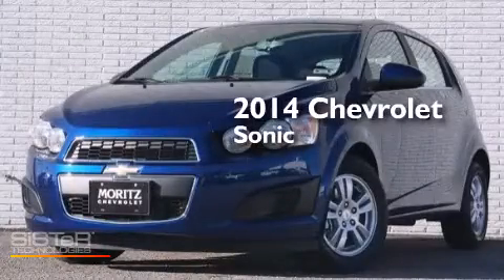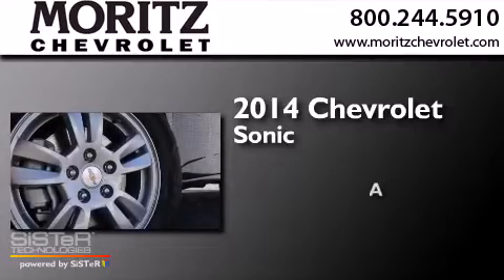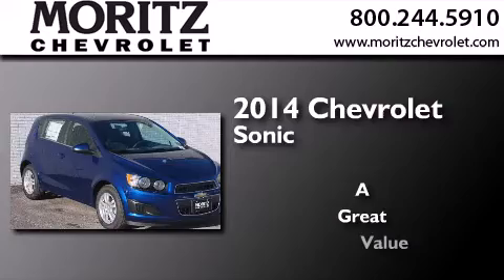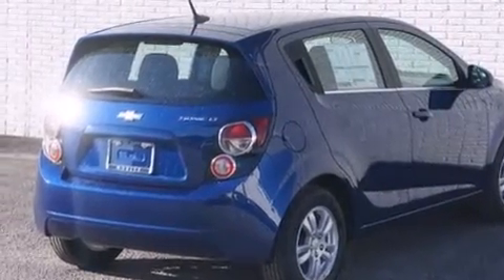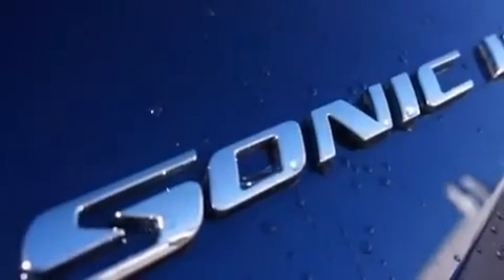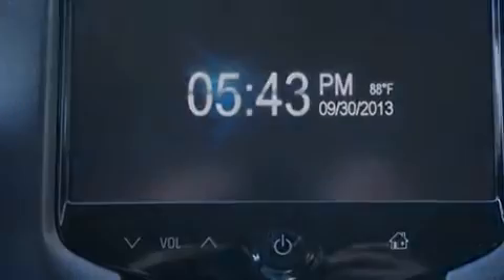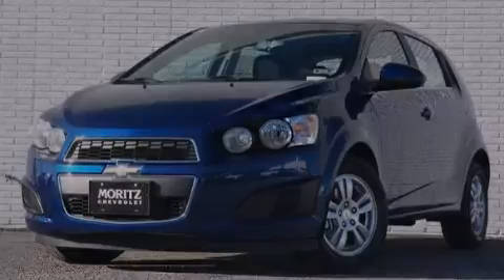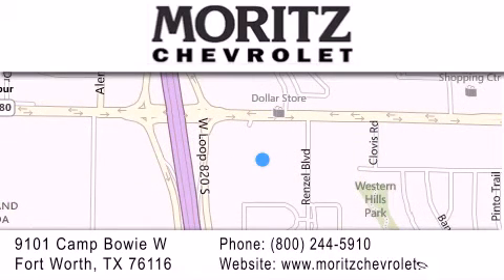2014 Chevrolet Sonic Dallas TX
We have been honored to serve the Fort Worth TX area , we promise that your experience at our dealership will exceed your expectations ! Year : 2014 Make : Chevrolet Model : Sonic Engine : Gas I4 1.8L/110 Trans . : Automatic Exterior : Blue Topaz Metallic Interior : Jet Black/Dark Titanium Stock : 112919 Moritz Chevrolet 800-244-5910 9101 Camp Bowie West Fort Worth , TX 76116